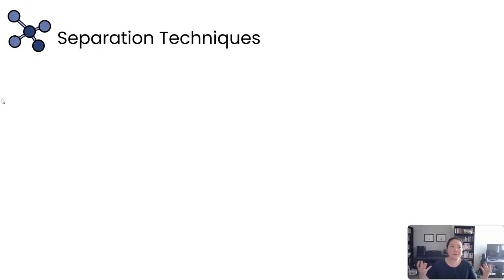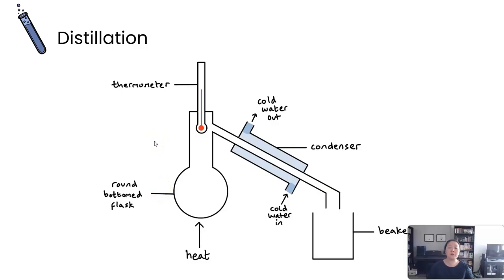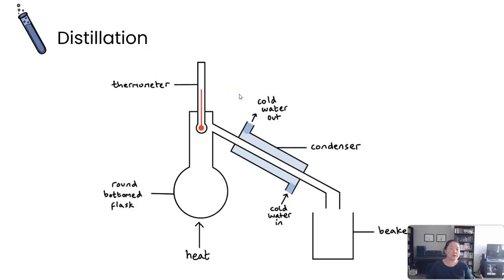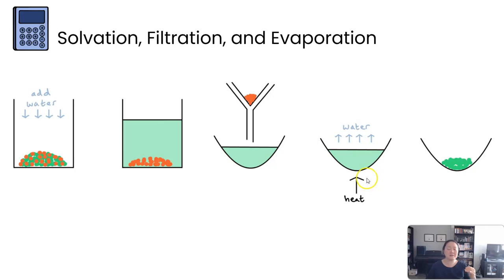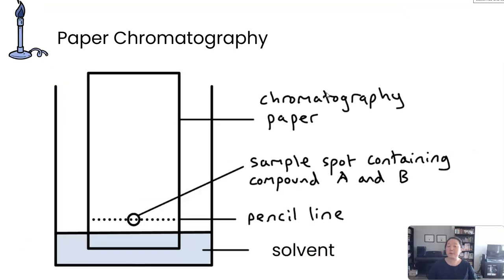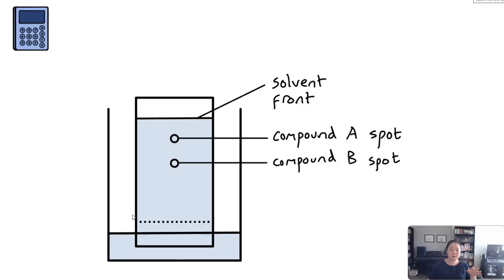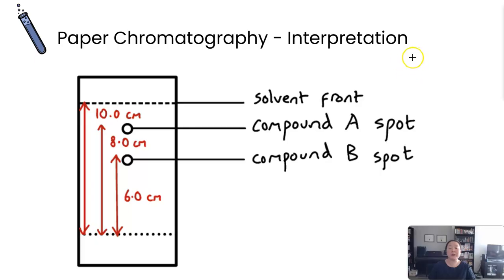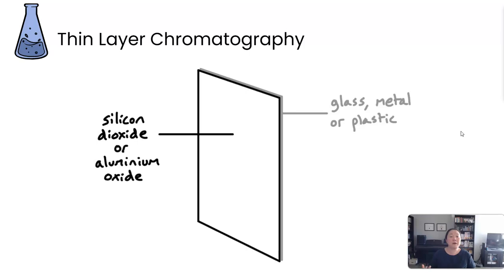Separation Techniques - HL Chemistry